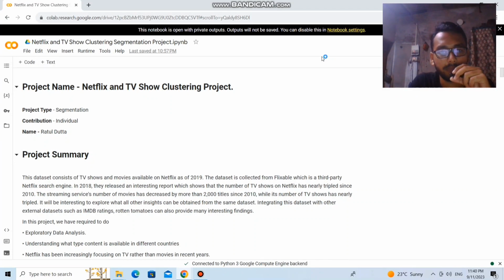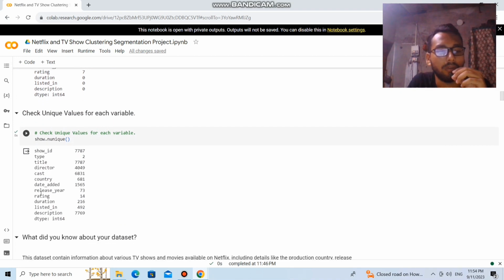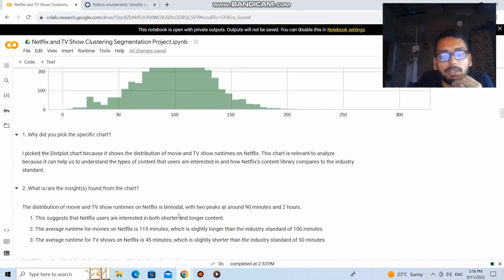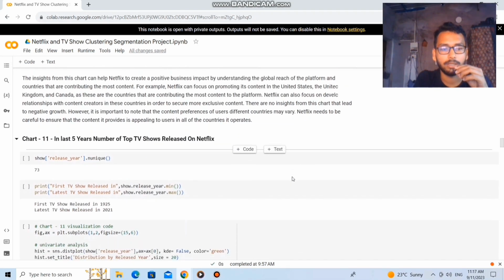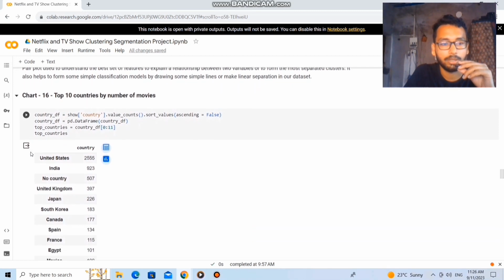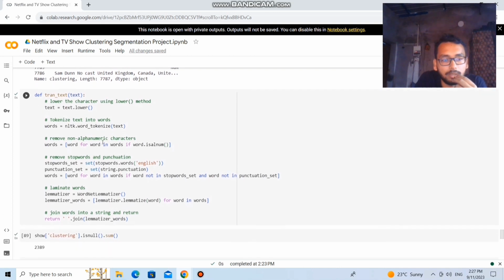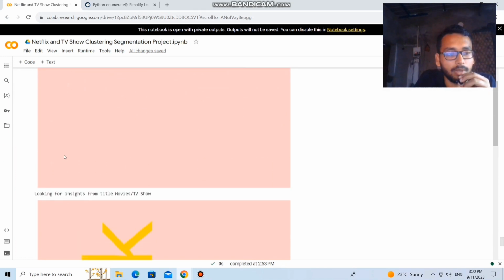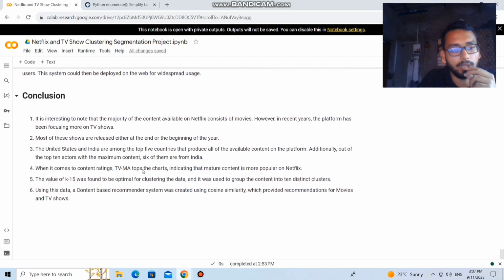Netflix and TV Show Clustering Project for AlmaBetter